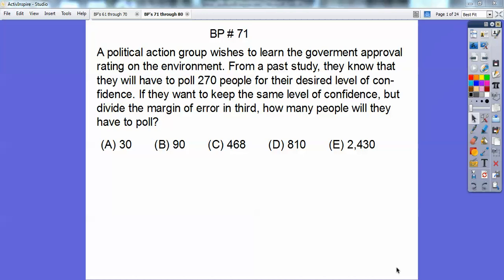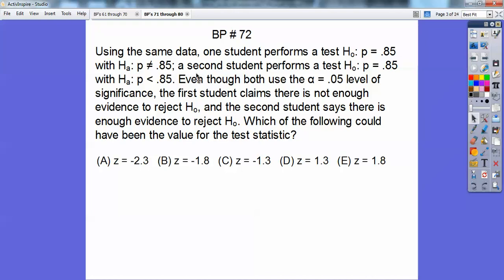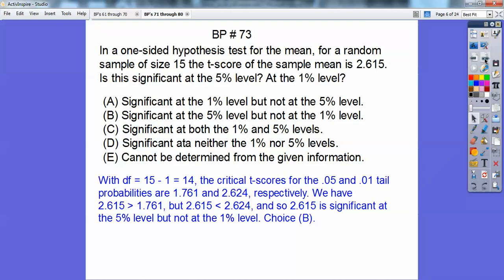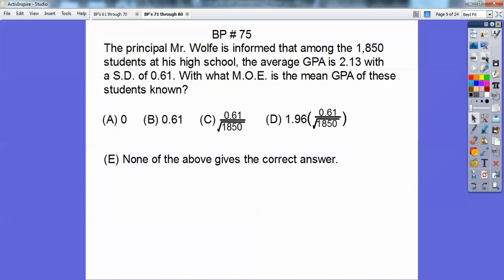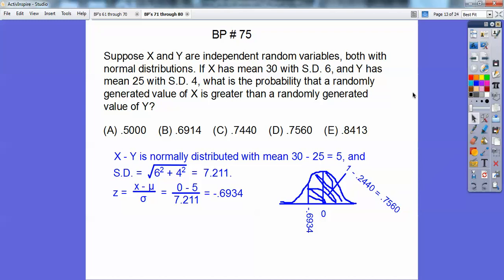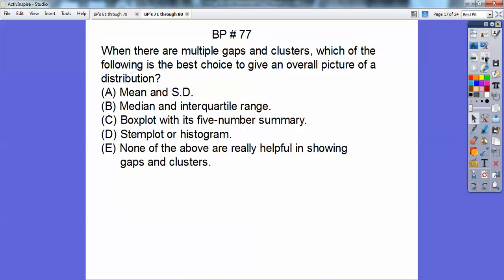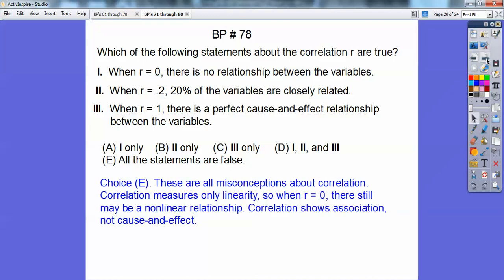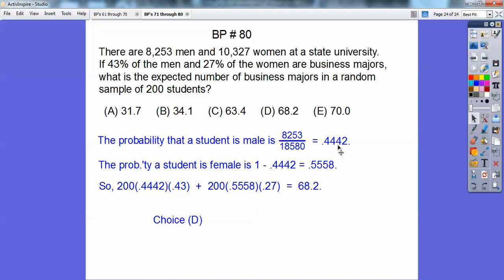Sample Multiple Choice - AP Statistics No 's 71-80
Keep studying everybody. You can do this!!